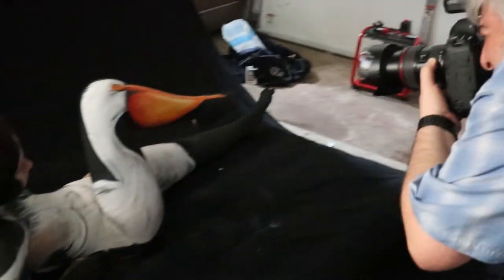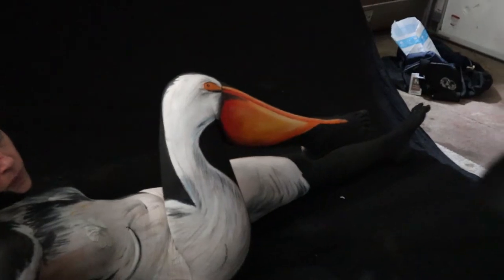BODY PAINT ILLUSION Body Painter Turns Model Into a Pelican!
Optical Illusion body paint! It's a bird, it's a plane, No! It's body paint!

We had so much fun turning Nicole into a pelican. This was my first ever attempt at painting an animal illusion. Let me know if you'd like to see more paints like this in the future!

Gesine Marwedel, original artist of the body paint illision pelican!